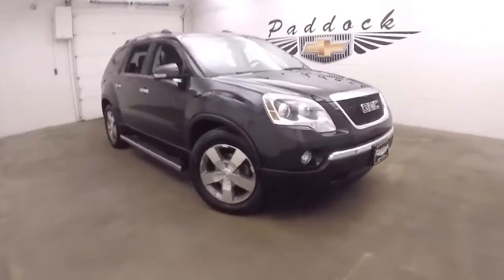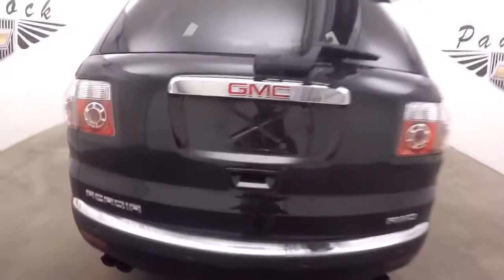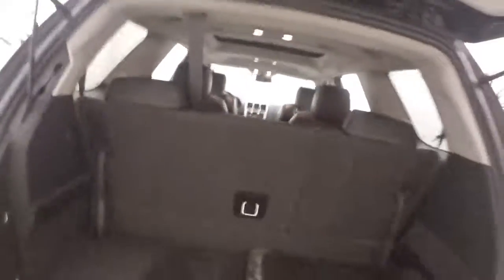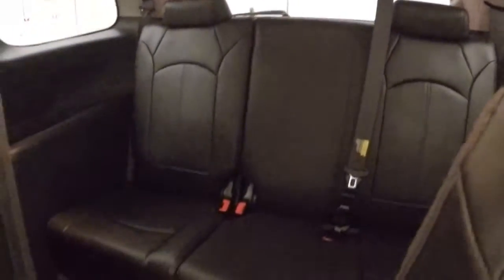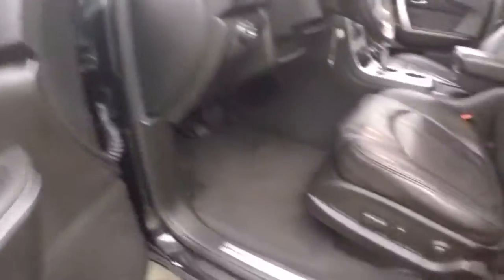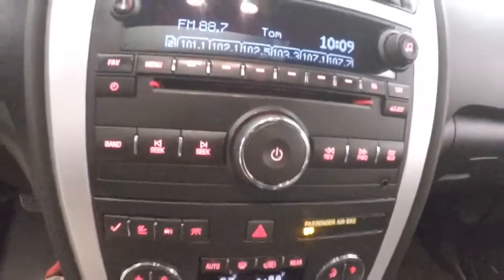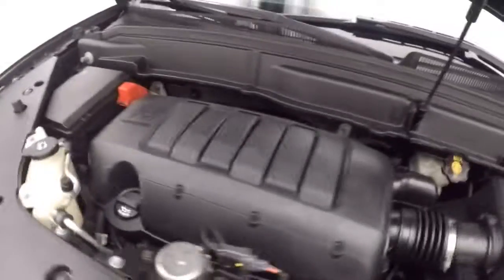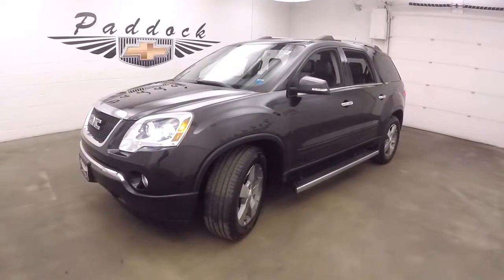71071A Used Acadia